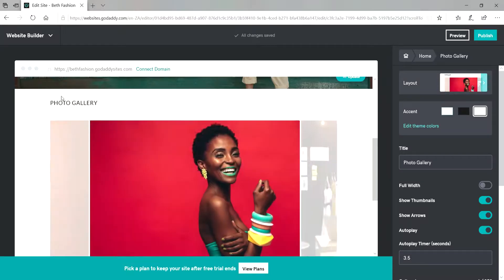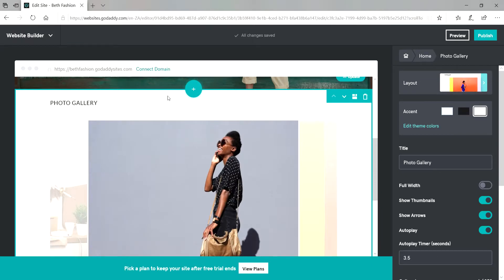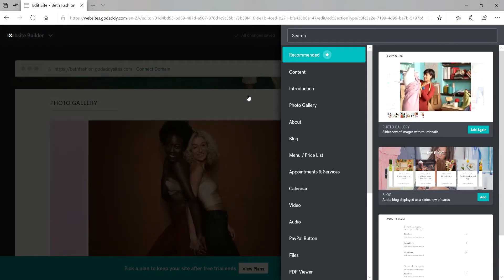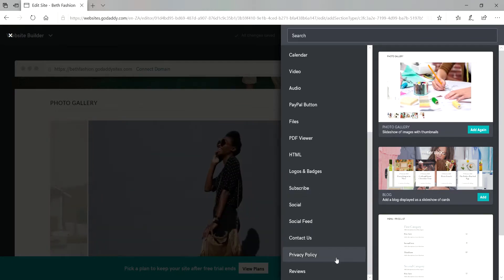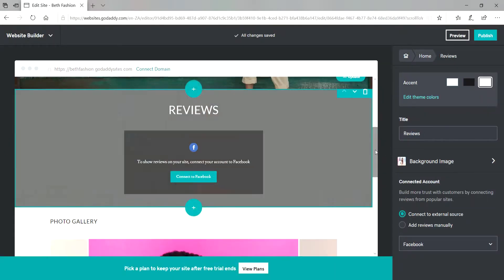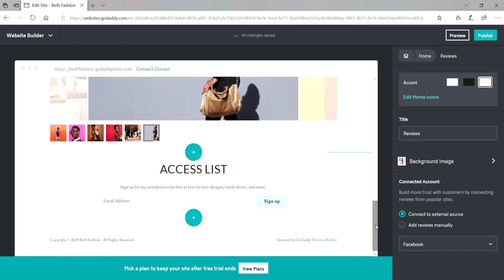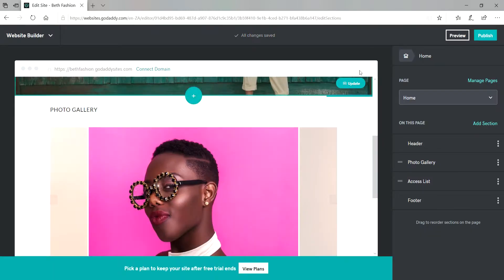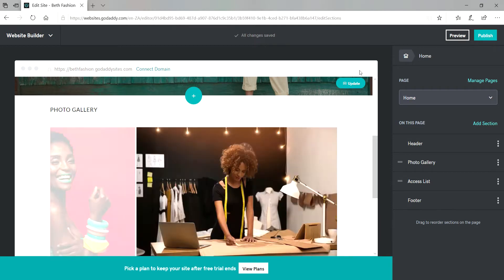How to Add Sections to Your GoDaddy Website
In this tutorial, learn how to add sections on your website using the GoDaddy Websites + Marketing Website Builder.

We’ll go over:
- How to add a review section to your website
- How to remove a section from your website